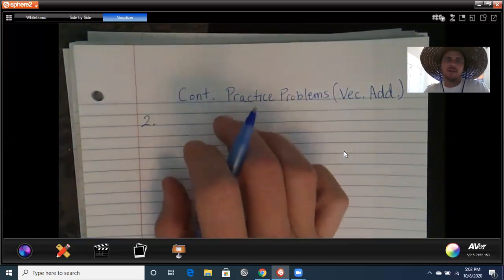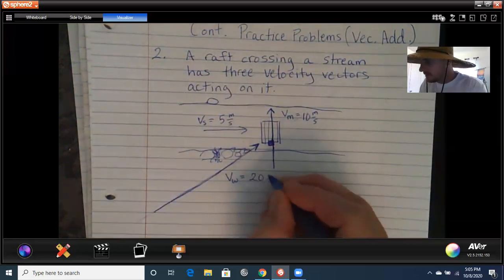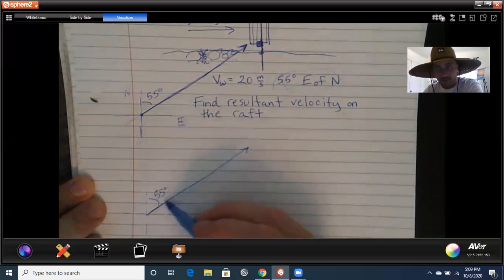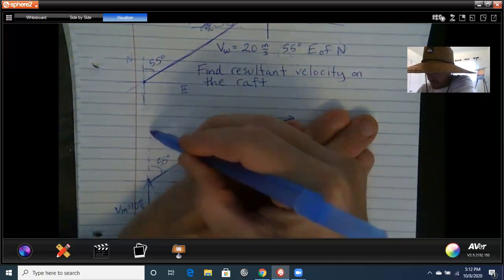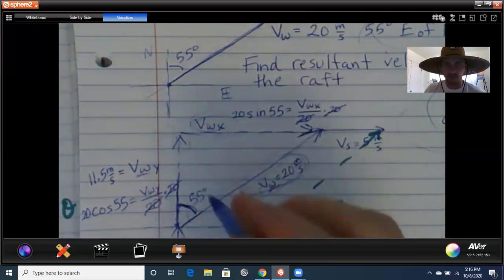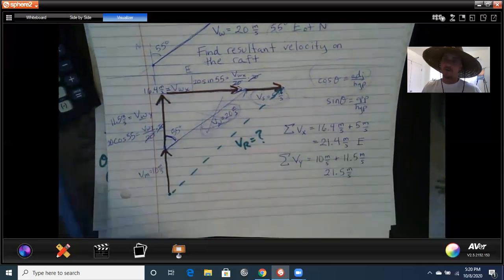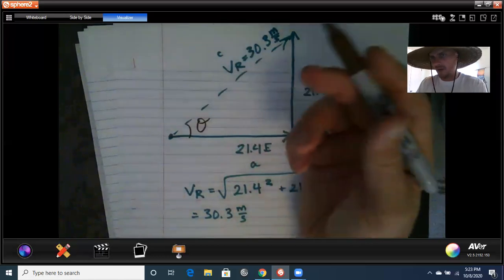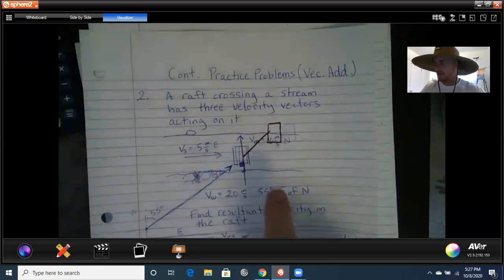Vector Problem 2 (Unedited Distance Learning Video 2020-21)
This is the second of three vector addition problems, with a focus on velocity as a vector. In this problem, you’ll learn how to decompose vectors into their x-axis and y-axis components, combine these to determine the resultant x and y vectors, and calculate the magnitude of the resultant vector using the Pythagorean theorem. Finally, we’ll apply trigonometry to find its direction and angle. Let’s get to it!